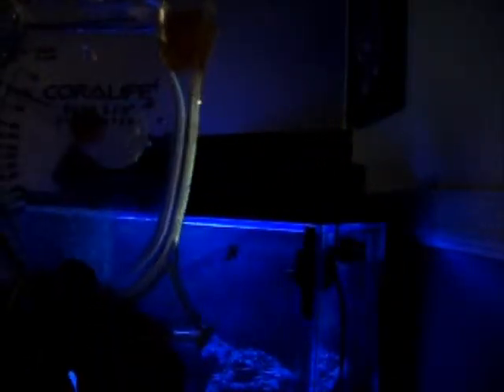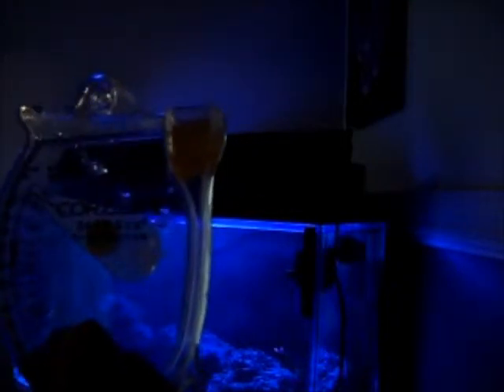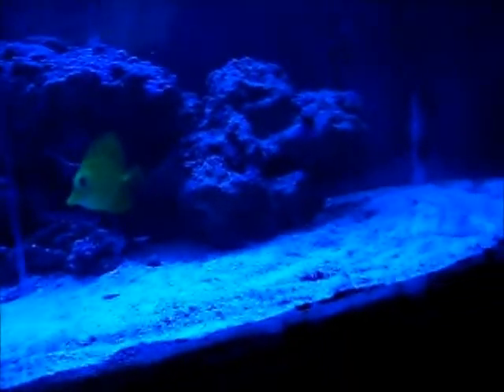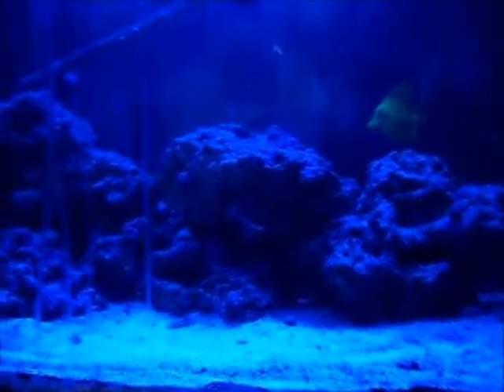How to use a Hydrometer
This video is about how to use a Hydrometer!!!